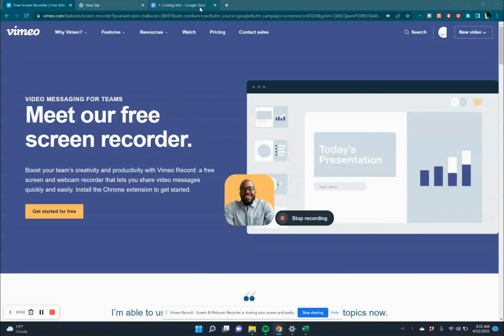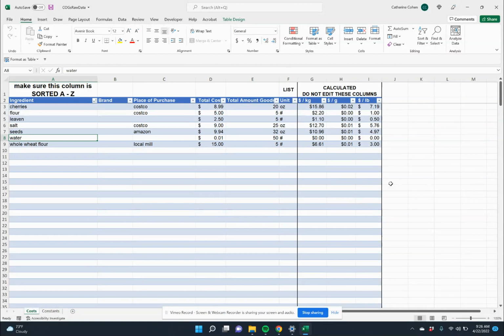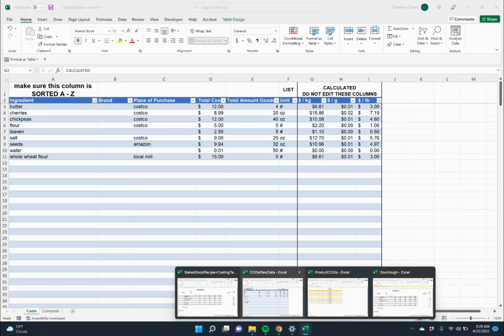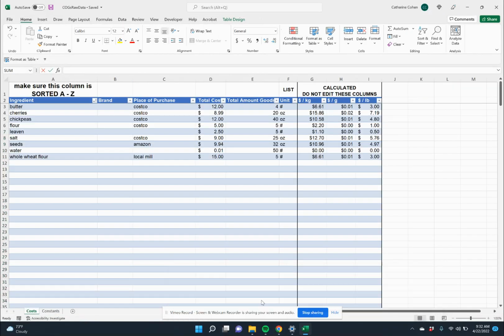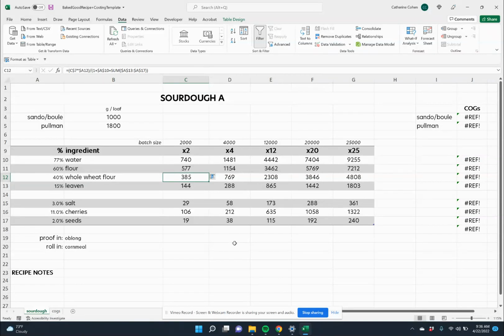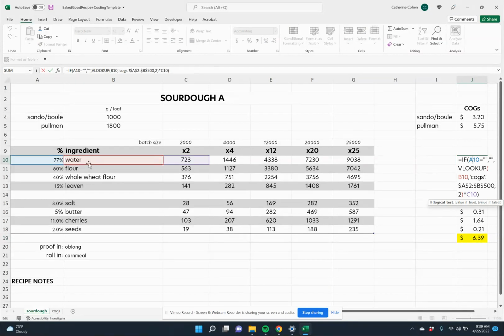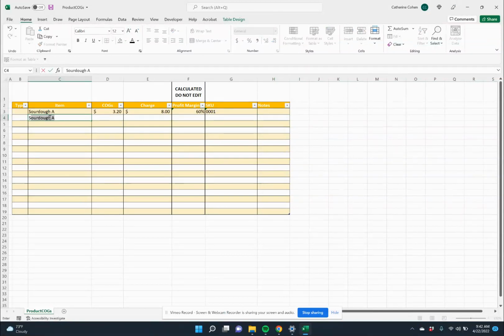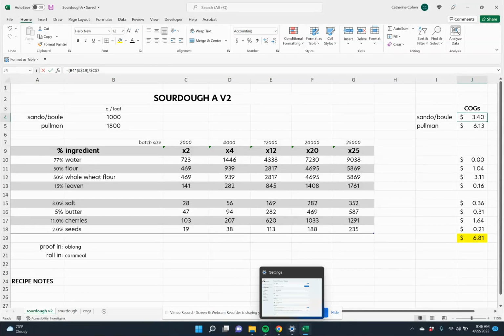COG System Tour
an excel sheet system for logging the costs of your raw materials, creating recipes (utilizing bakers percentages) and having a master sheet of all your products that calculates profit margin.